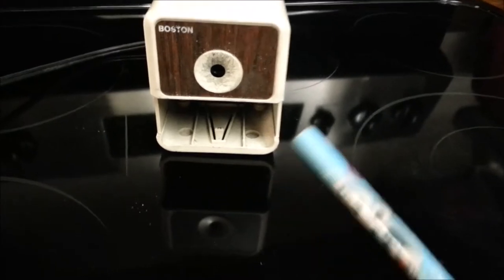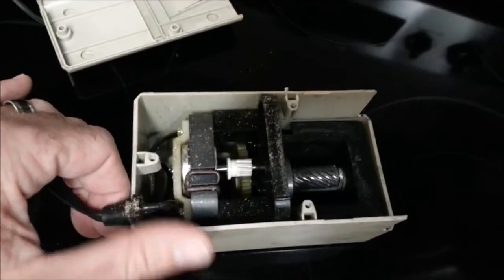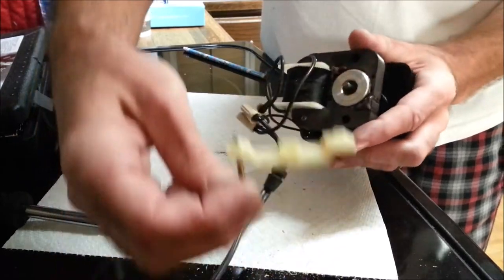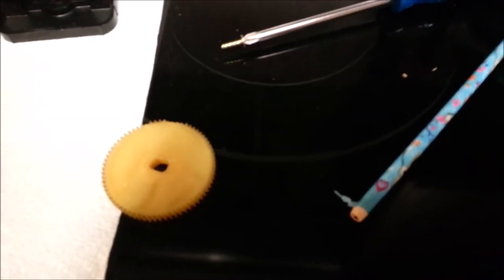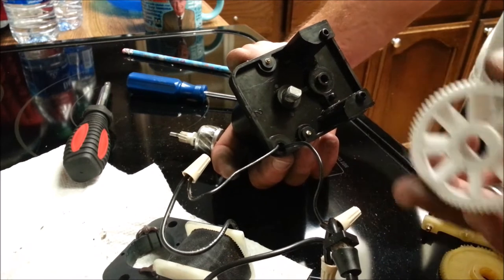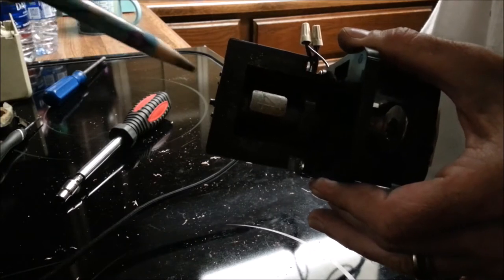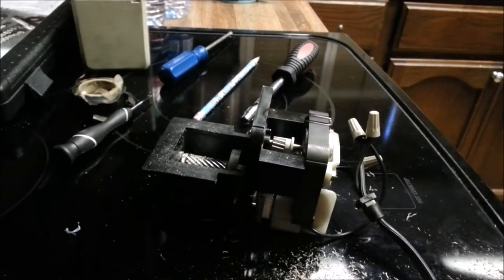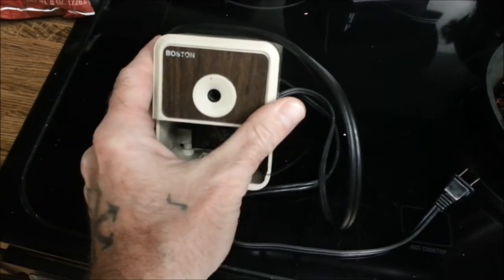Pencil Sharpener Repair Boston Model 18 (Replacing the Gear)